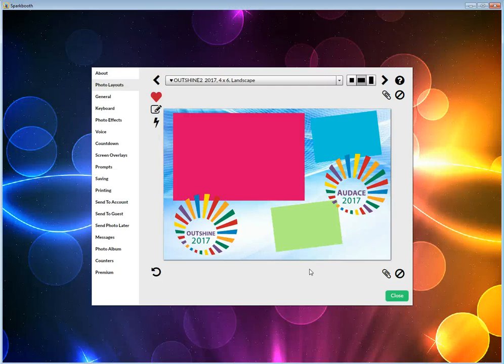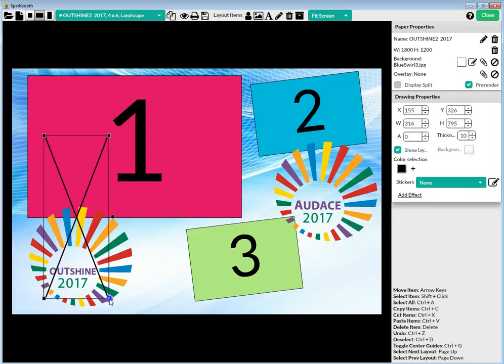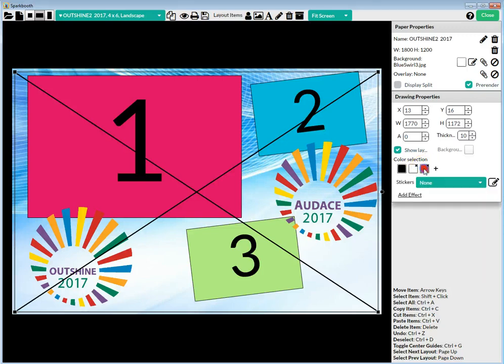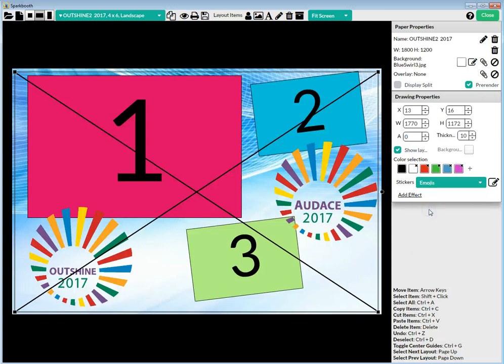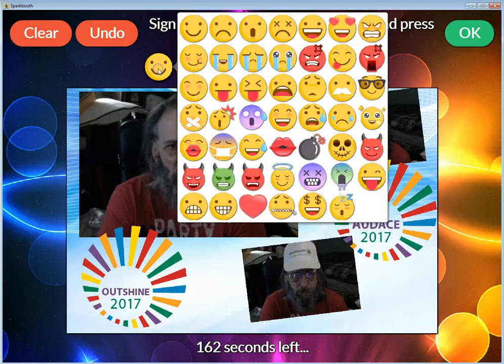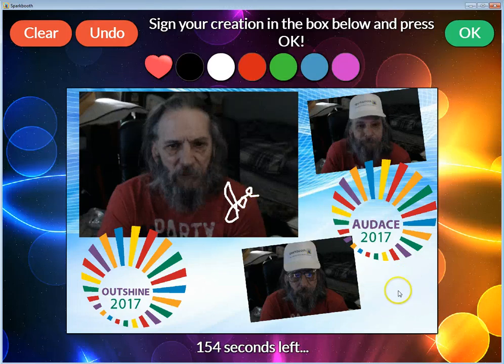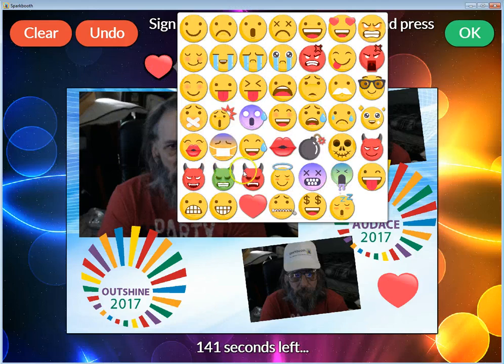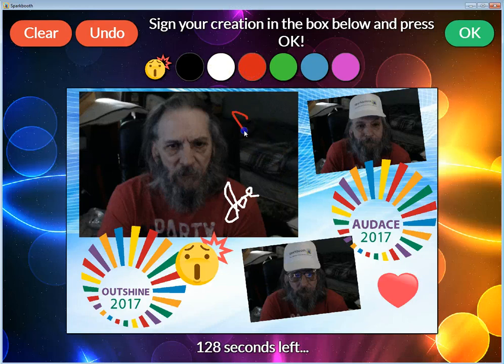Drawing On Screen with Sparkbooth 6.0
This video tutorial is how to add drawing on screen by your guest/users at the end of their photo session.